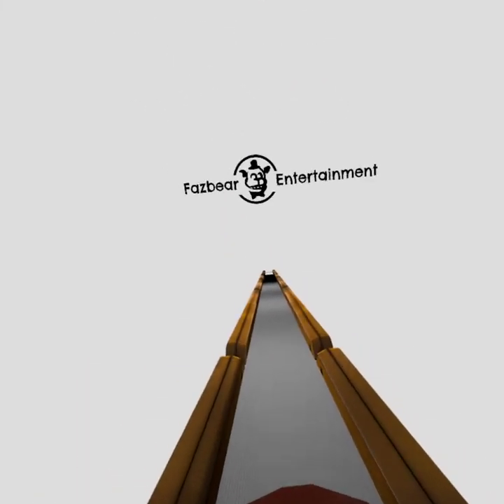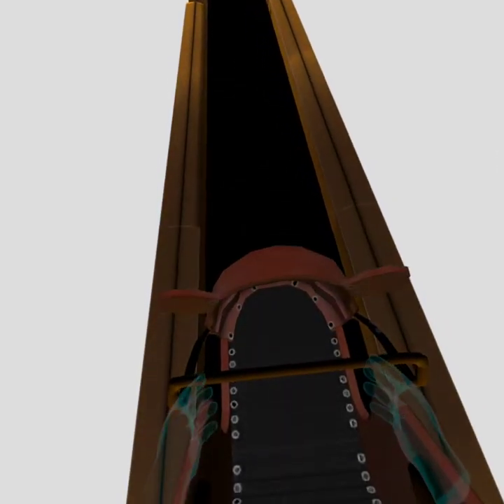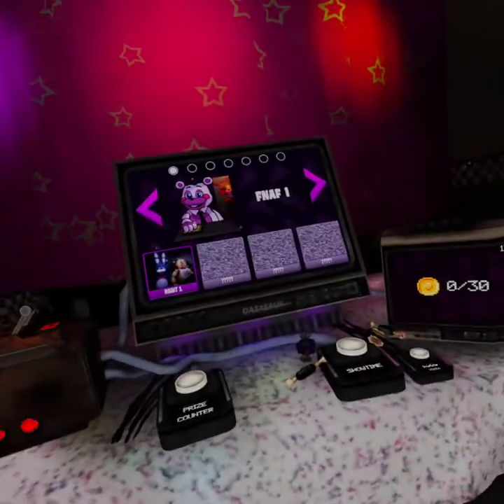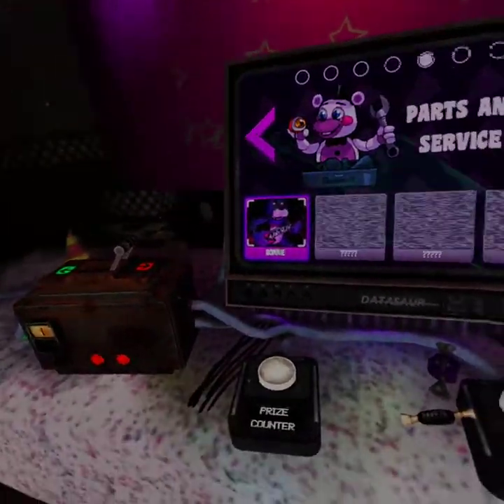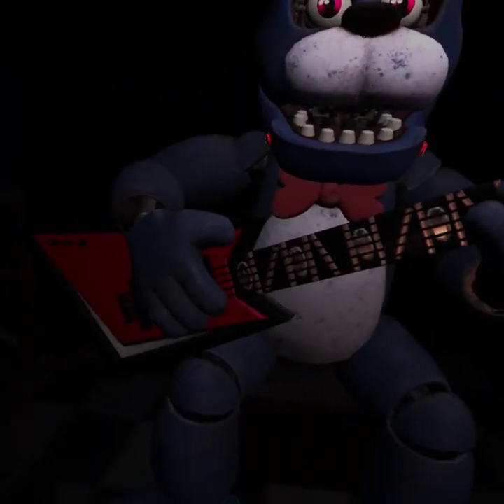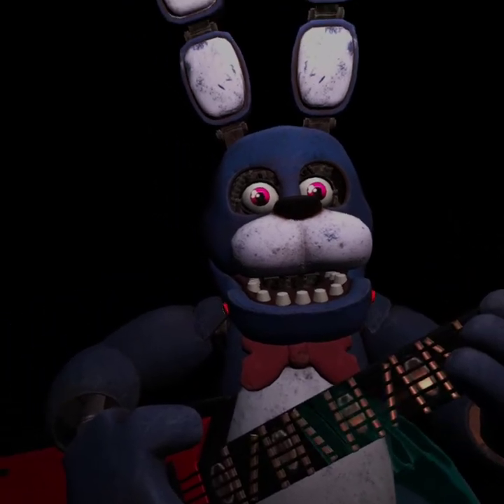Calling Freddy Fazbear at 3am (couldn't think of another title)- (FNAF:HW, #1)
Hello everyone and welcome to my first Five Nights at Freddy's: Help Wanted video, in this series I'll be doing 1 night as well as one mini-game. Hope you like and enjoy!